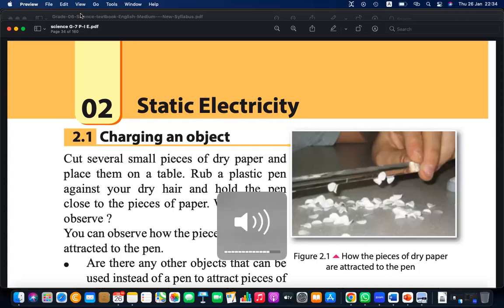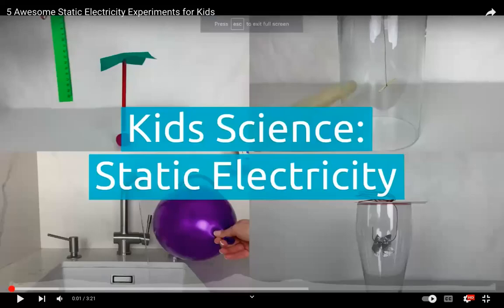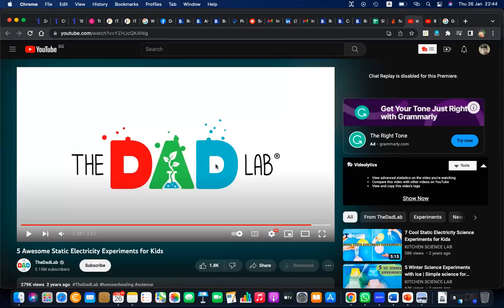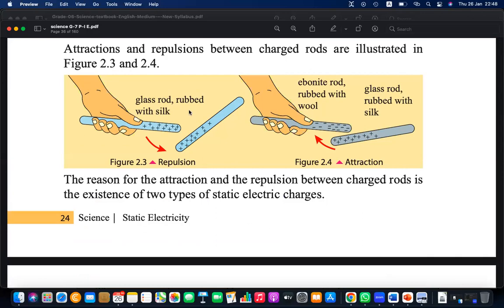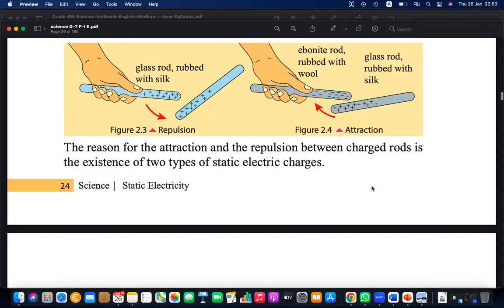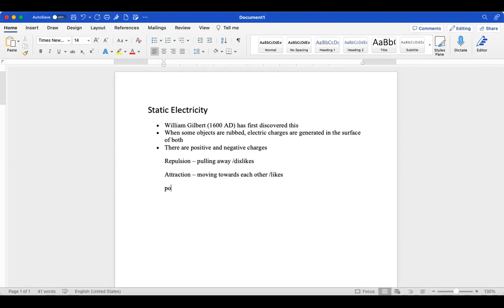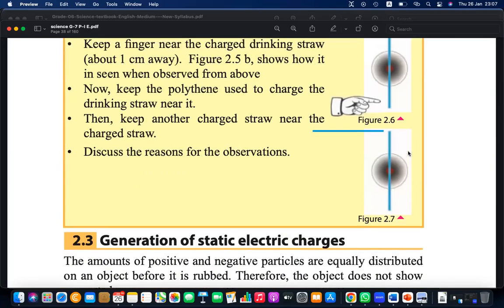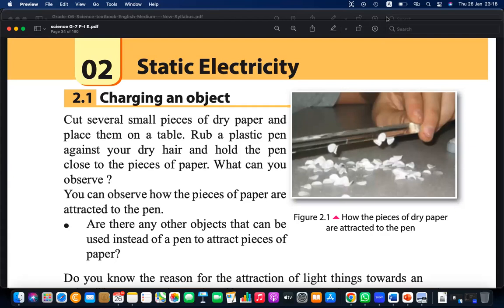Grade 7 Science English Medium Static Electricity